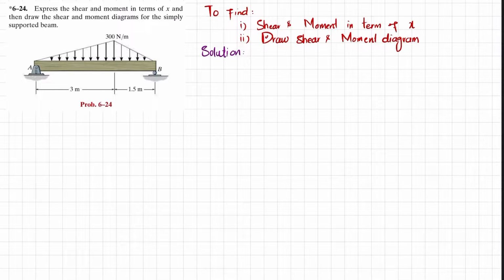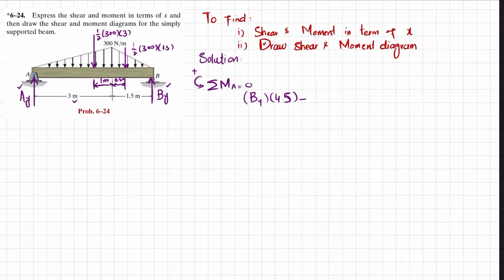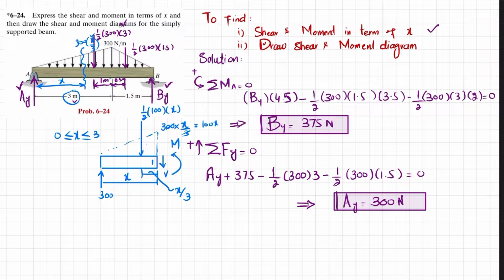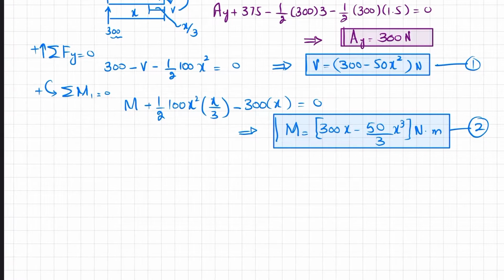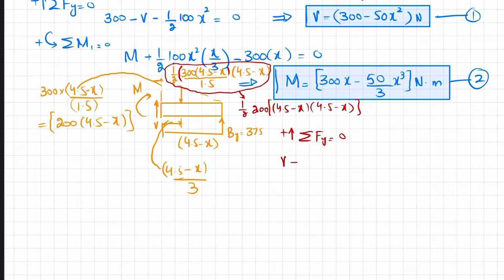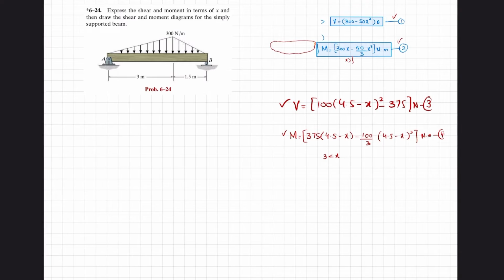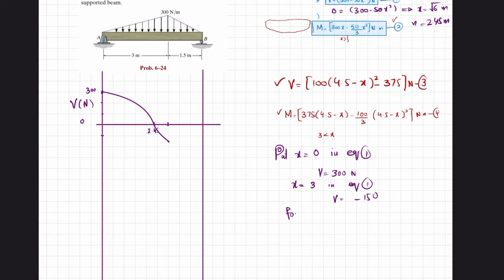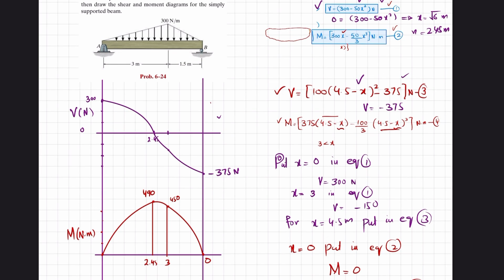6-24 |Chapter 6| Bending | Mechanics of Material Rc Hibbeler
6-24 Express the shear and moment in terms of x and then draw the shear and moment diagrams for the simply supported beam.
155 Problem solutions of all chapter of  Mechanics of Materials by Beer & Jhonston